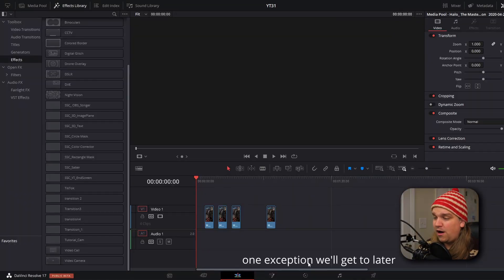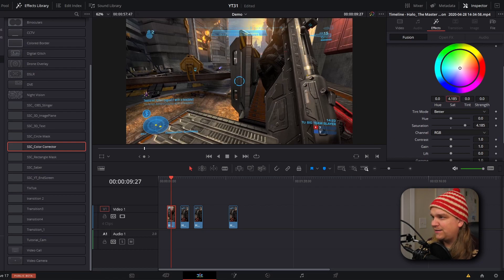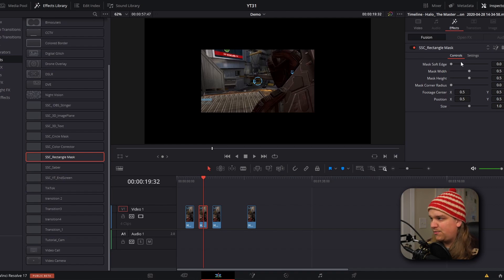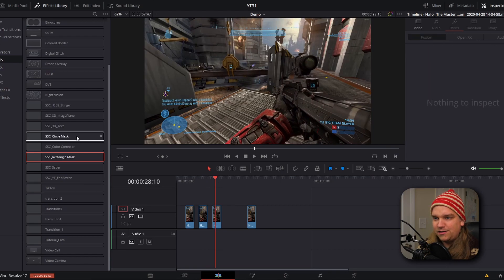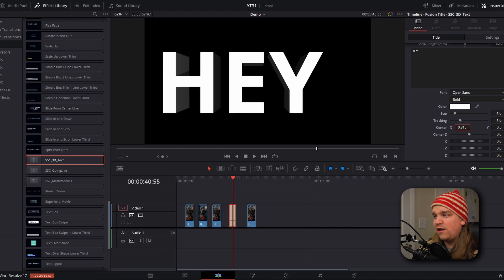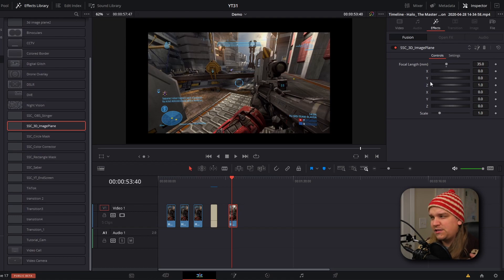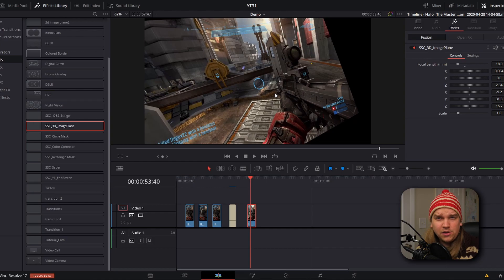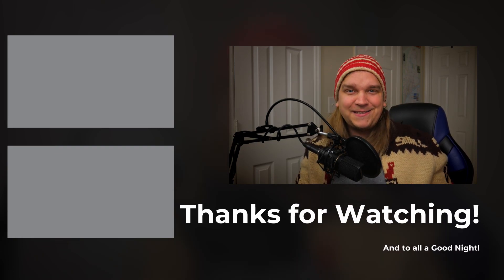FREE DaVinci Resolve Presets to Make Your Life Easier.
Here are 5 free DaVinci Resolve Presets to speed up your edits.  Presets in DaVinci Resolve 17 can be unbelievable powerful. Use these Presets to color grade, mask, and use easy 3D tools right on the edit page in seconds.